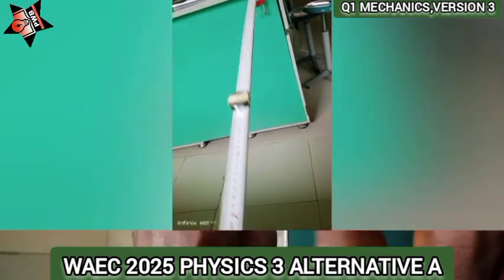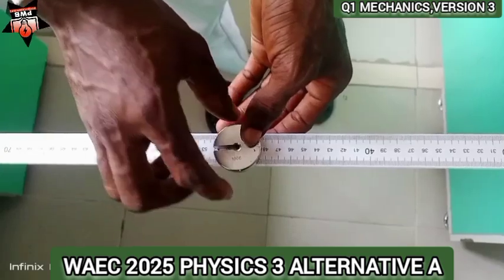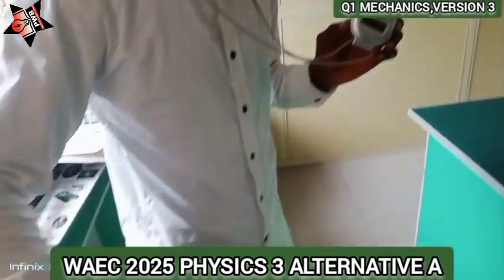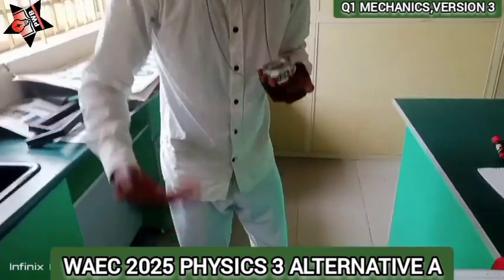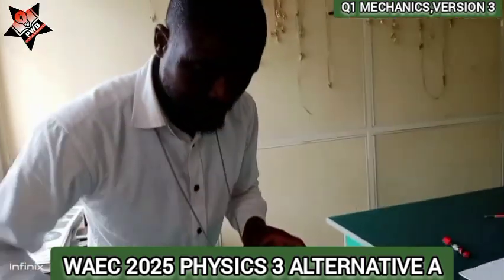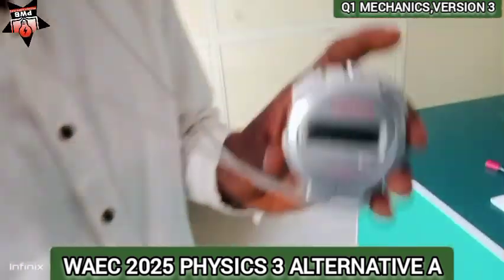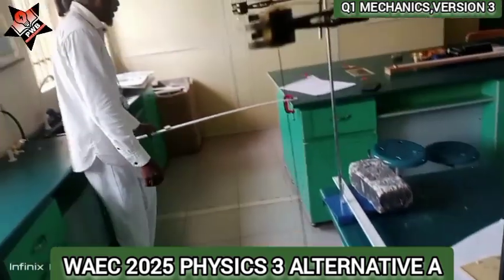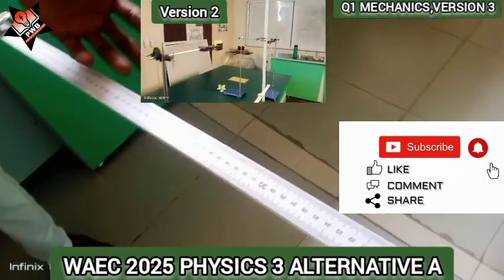Q.No.1 WAEC2025 PHY3 , Mechanics Version 3| G_Clamp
WAEC 2025 PHYSICS 3 ALTERNATIVE A, QUESTION NUMBER ONE, MECHANICS.

G-CLAMP.